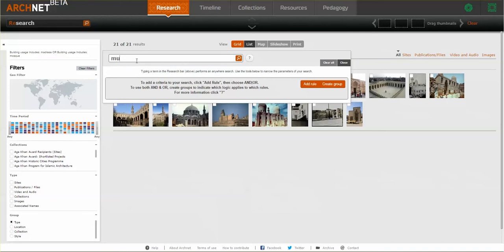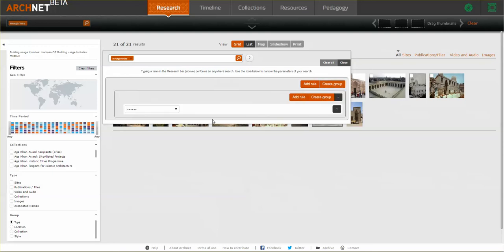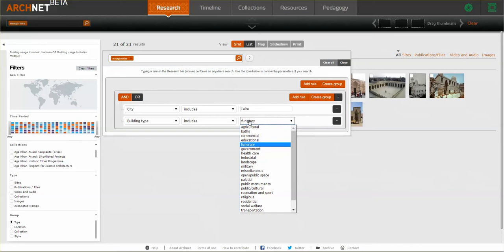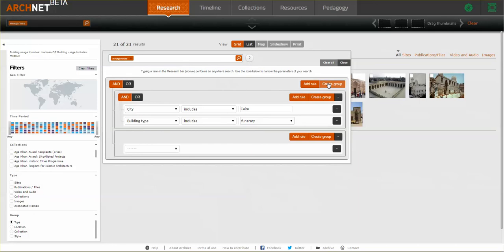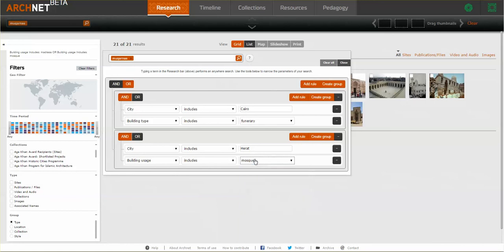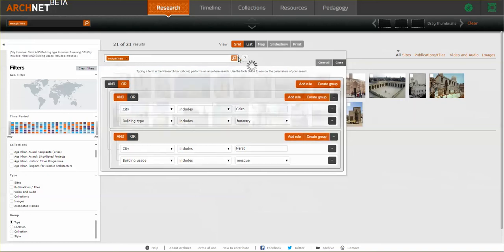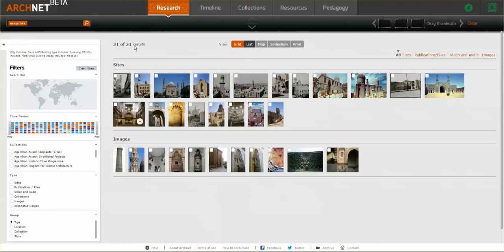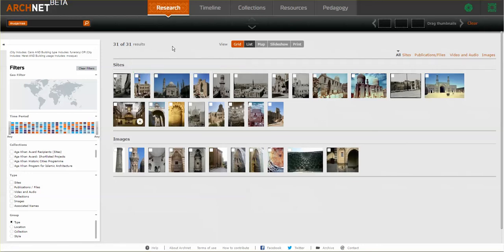Complex search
Copyright: Aga Khan Documentation Center at MIT